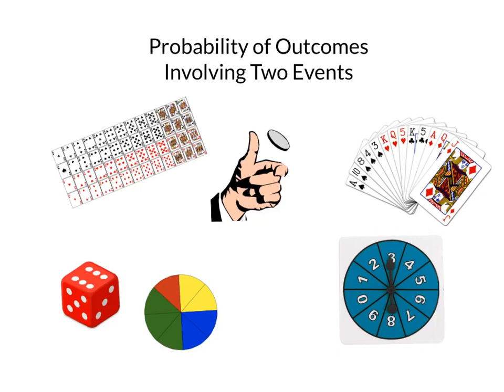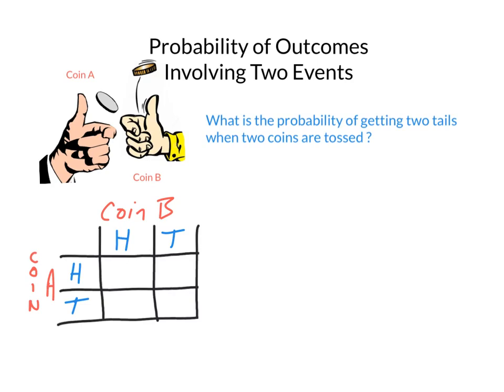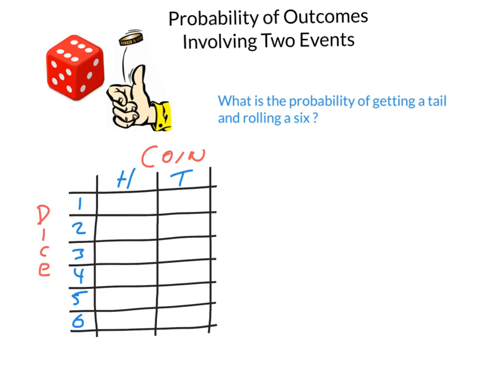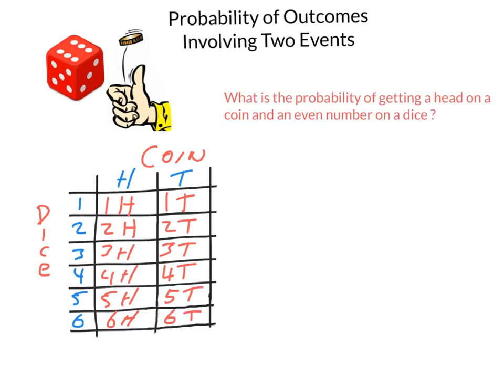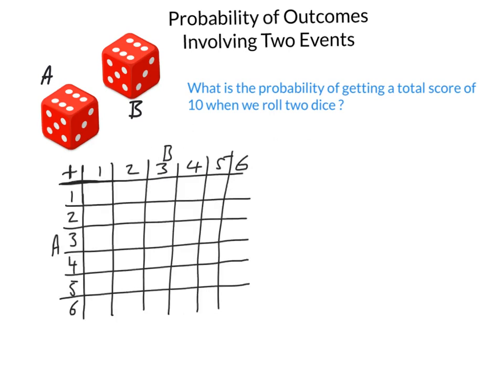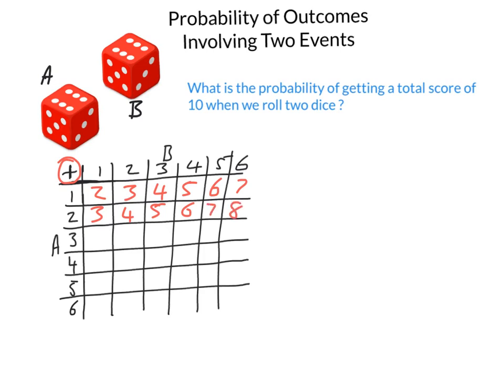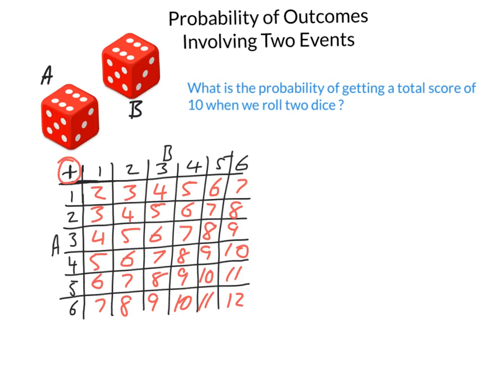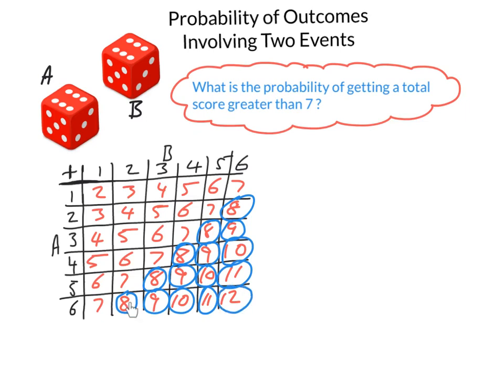Probability of an outcome from two events